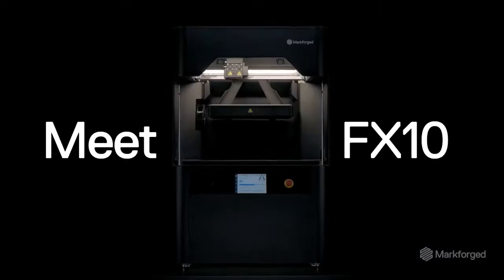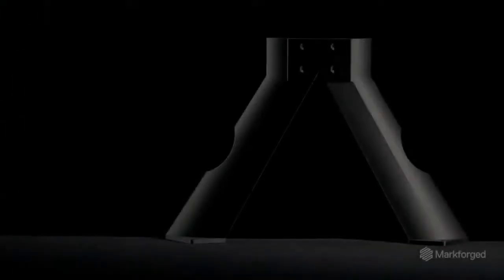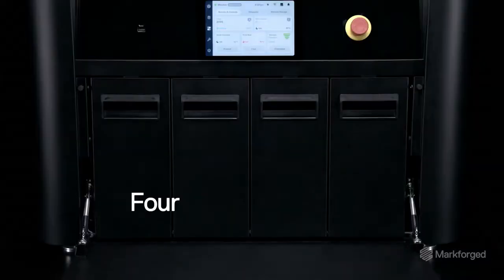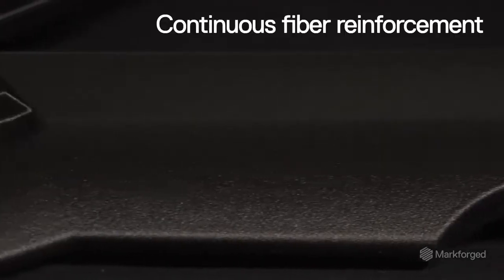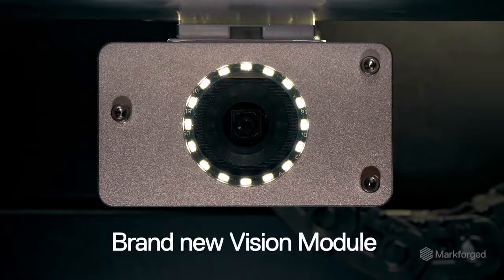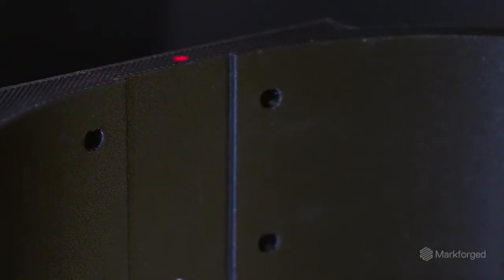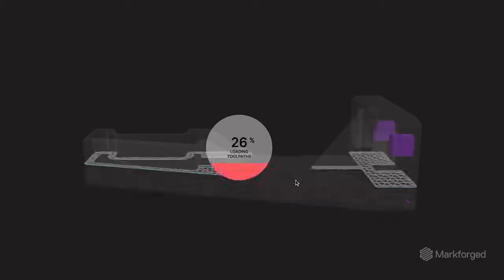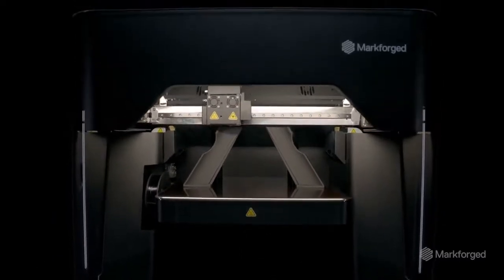Wir präsentieren den Markforged FX10 - Das vielseitigste Werkzeug für Ihre Produktion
Ausgestattet mit einem Drucksystem der 5. Generation, ist der FX10 so konzipiert, dass er bei jedem Druck starke, präzise Teile liefert.

Mark3D GmbH
Rodenbacher Straße 15
35708 Haiger